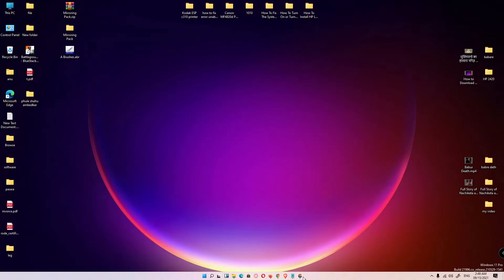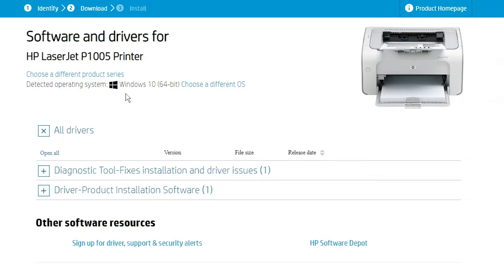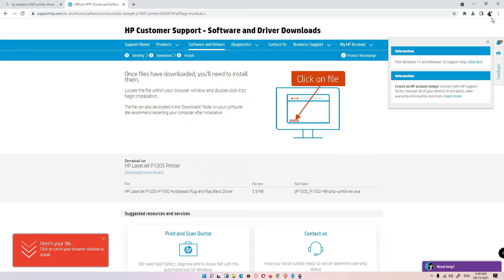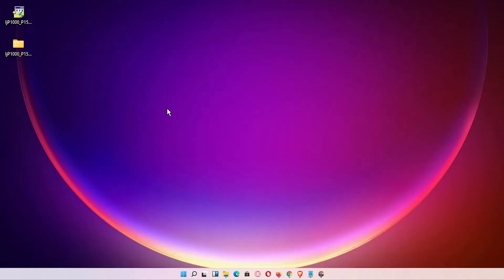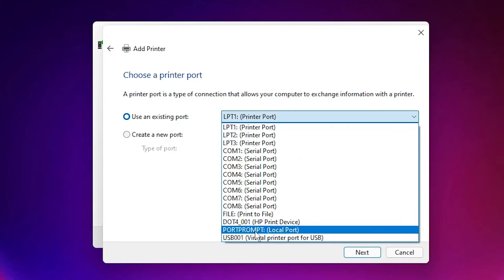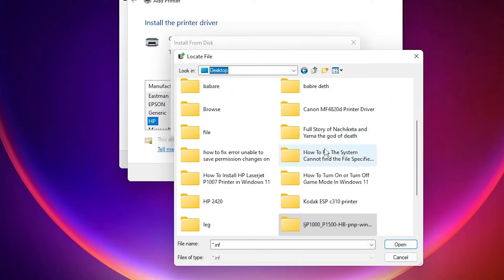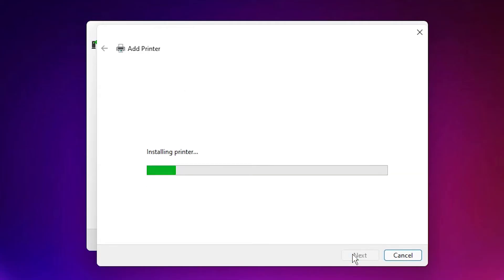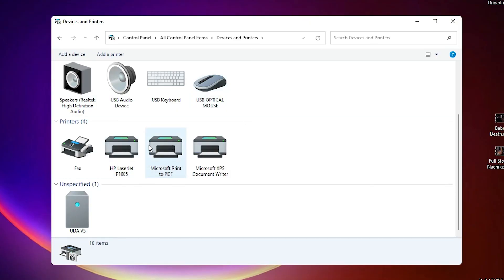How to Download & Install HP LaserJet P1005 Printer driver in windows 11 or windows 10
In this video we are going to see how to download and install  HP LaserJet P1005 Printer driver   in Windows 11 on Windows 10 for any other Windows operating system by the various simplest ways.  First  just go to any web browser and search for HP LaserJet P1005 Printer driver. Just click on the first link it is from the HP official site.  This website automatically detects your operating system. But if you are using Windows 11 it automatically redirects you to the Windows 10 driver download because Windows 11 drivers are not still available but these old drivers are 100% working on your Windows 11 operating system don't worry about that.  Just click on the download as shown in the video and download the drivers of your HP LaserJet P1005 Printer.  After downloading the drivers just go to the drivers file and right click on that file and just extract this file.  Just click on the start in the windows and just type control panel and click on the control panel in the control panel just find devices and printers in devices and printers just click on the add a printer that just click on the printer that I want is interested then just click on the local or network printer with Manual settings in Port just select USB port click on the next click on the go to the extracted folder   on the  HP LaserJet P1005 Printer driver . Just click on the HP LaserJet P1005 Printer.  click on the next and install your printer and your printer is installed on your Windows 11 Windows 10 or any other Windows operating system by the simplest way.